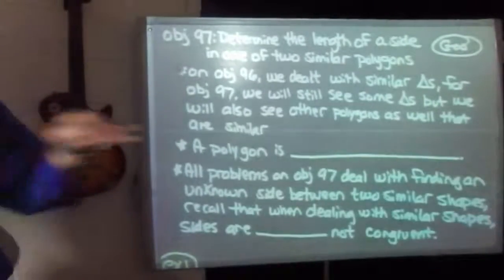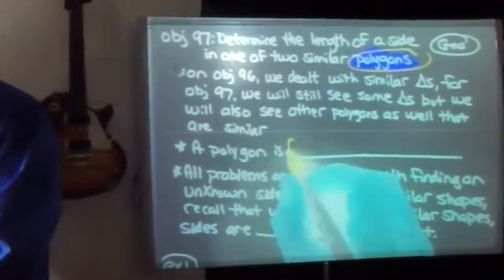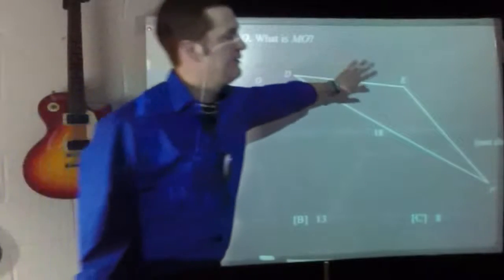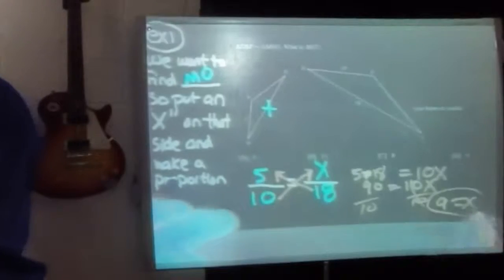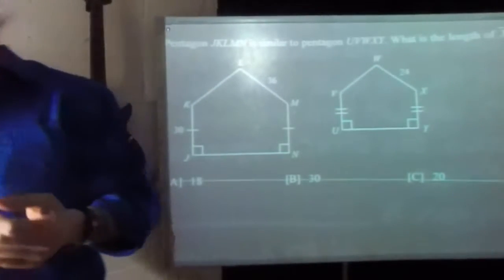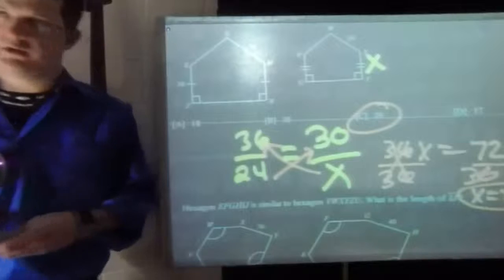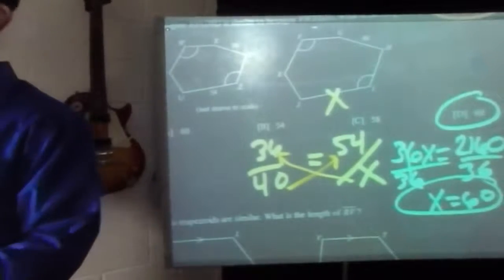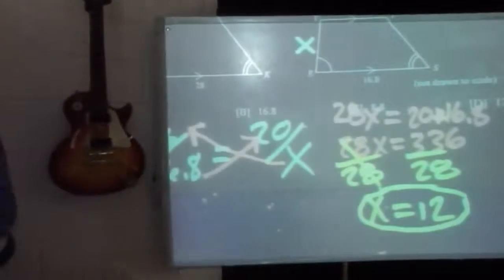Geometry: Objective 97 Determine the length of a side in one of two similar polygons